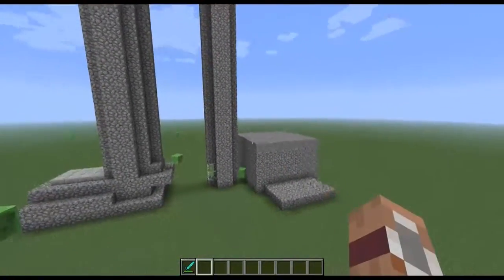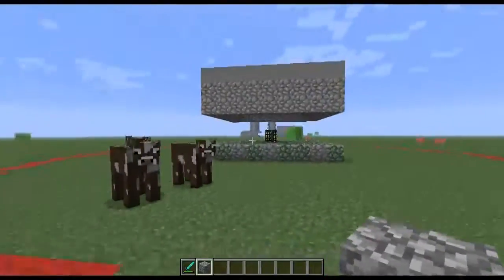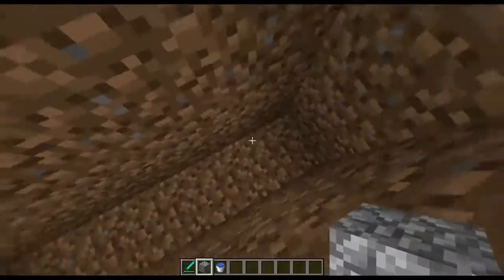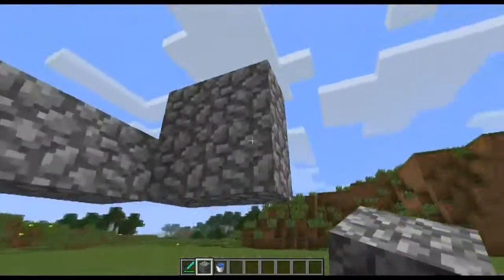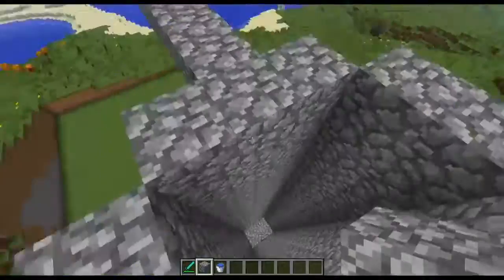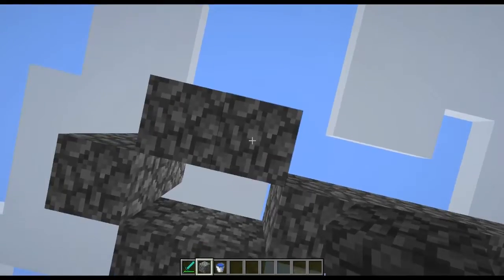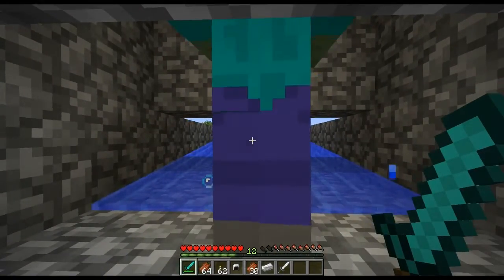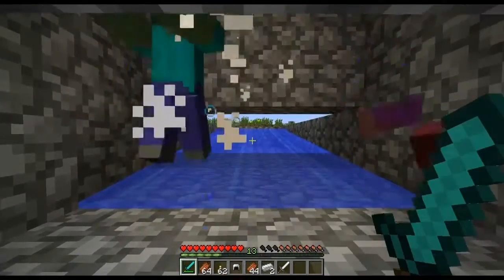Semi-Automated Rare Mob Drop and XP grinder *Survival* (Minecraft 12w06a)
Survival Mode Mob Grinder
Meles builds a new semi automated Rare Mob Drops grinder for Zombies in the 12w06a Snapshot .
Remember, as of the 12w07a/b Snapshot Rare Mob drops are far rarer than they were in the previous snapshot, so this will be even LESS efficient than its creative counterpart.
Not as efficient as its creative counterpart, but very good for gathering XP over night, with the added bonus of occasional rare drops.

Krash Palisades is the proud partner of Hate Me Gaming Clan, you can visit their website

Happy Alley.mp3
GroovyBaby.mp3